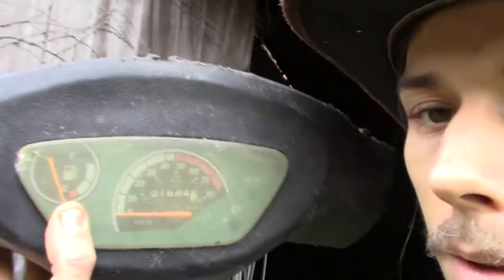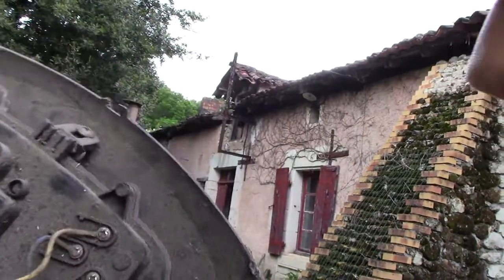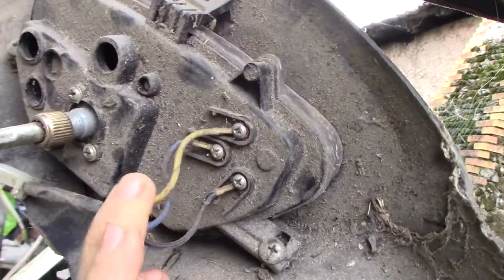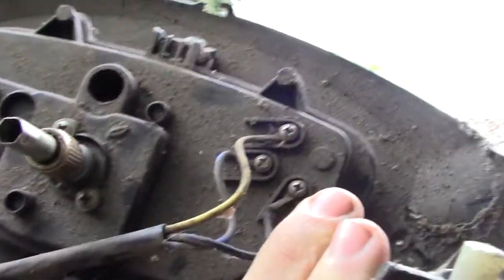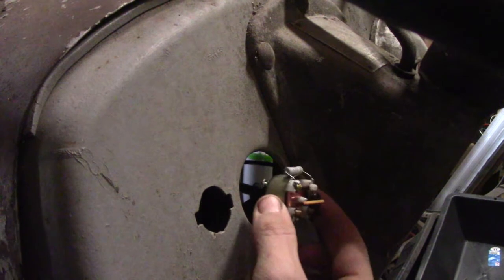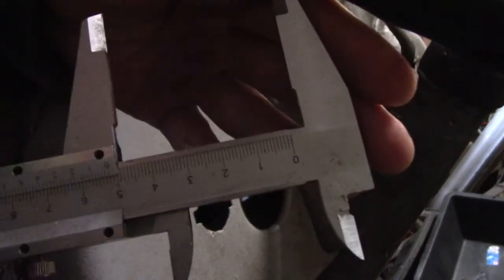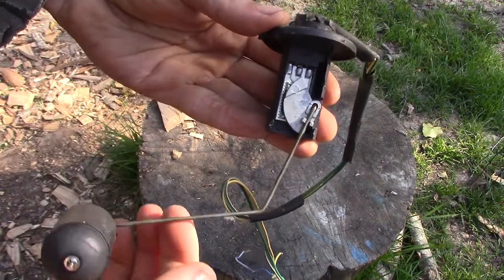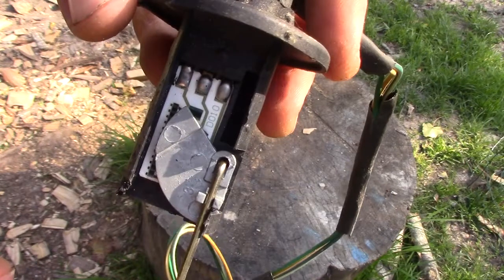Motorcycle engine on a tractor Ep 10: Petrol gauge from a scooter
What you can do with a plastic bottle and a 3d printer...